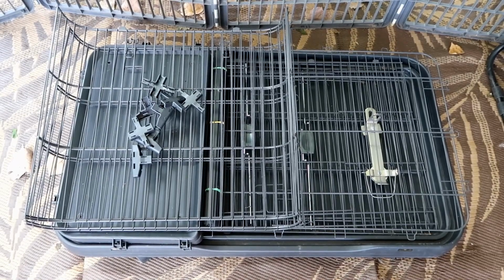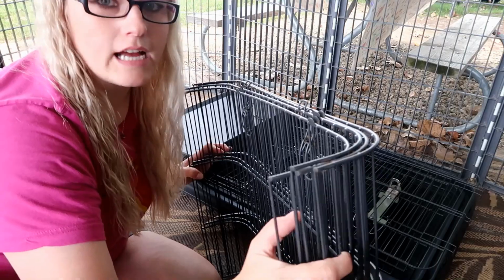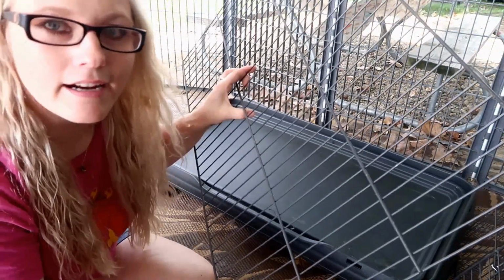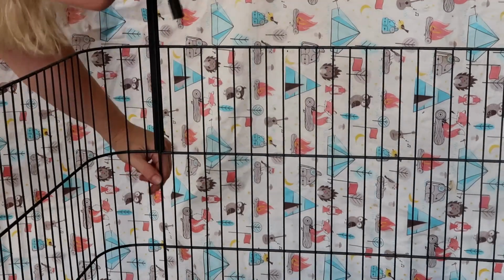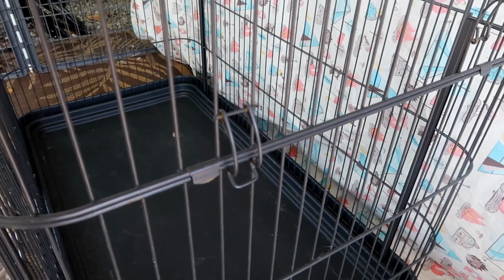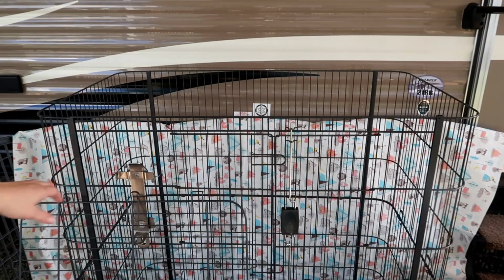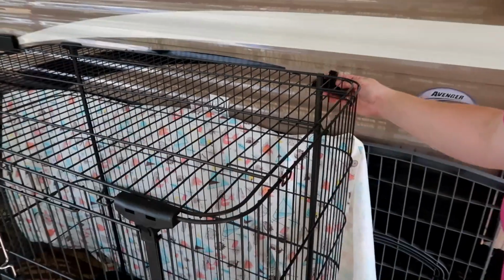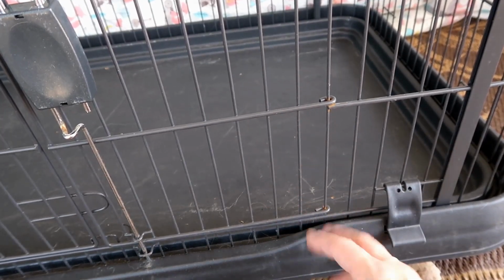HOW TO ASSEMBLE PREVUE DELUXE CAT HOME FOR FERRETS | Traveling Cage for Ferrets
This is the video on how to assemble the Prevue Deluxe Cat Home.

This is the followup video for our Ferret Camping/Traveling Cage.  Although it's meant for cats, this cage works really well for ferrets!
We love having something that is easy to setup and take down, doesn't take up a lot room for storing and transporting while camping, and is still roomy enough for the boys. It also met all of our safety standards. Bonuses were 2 large doors for easy cleaning, and it being on wheels.

*LiveLifewithYourPets*